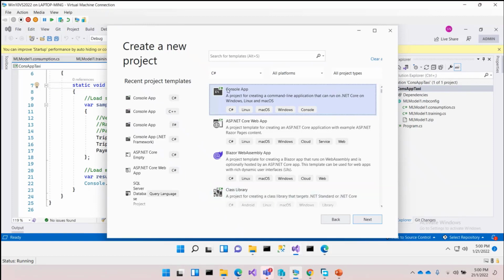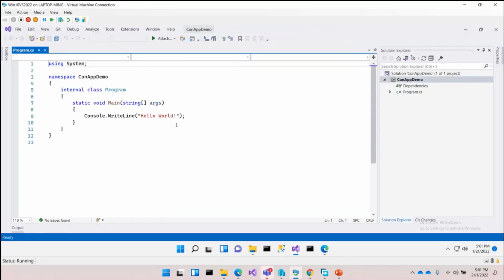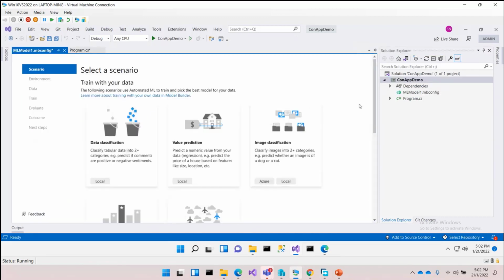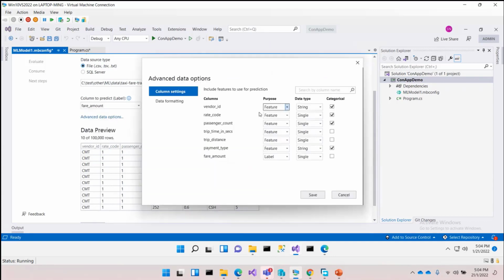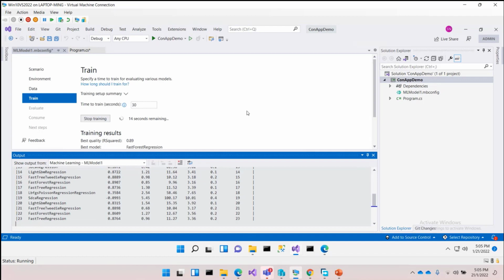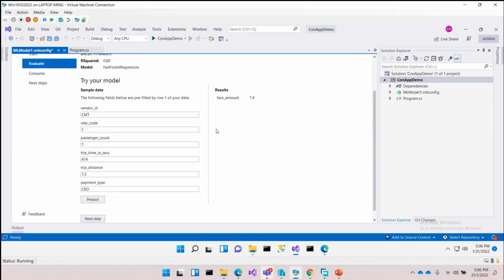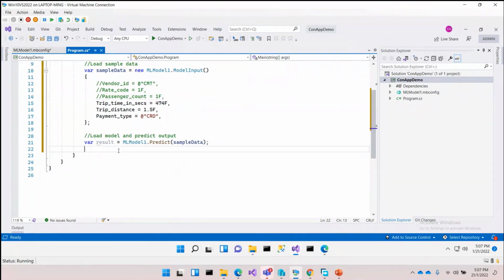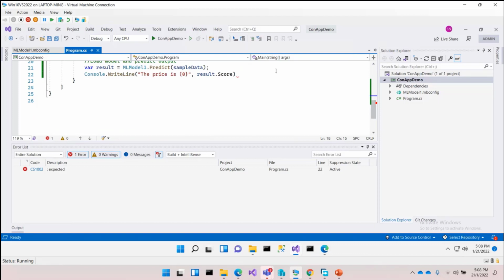Everything You Need to Know for Debugging Power Automate Desktop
Speaker: Chan Ming Man
Global Power Platform Bootcamp 2023, Dhaka Bangladesh
A Power Platform Festival
This is a free, event driven by user groups and communities around the world, for anyone who wants to learn more about Microsoft’s Power Platform. In this boot camp we will deep-dive into Microsoft’s Power Platform stack with hands-on sessions and labs, delivered to you by the experts and community leaders.